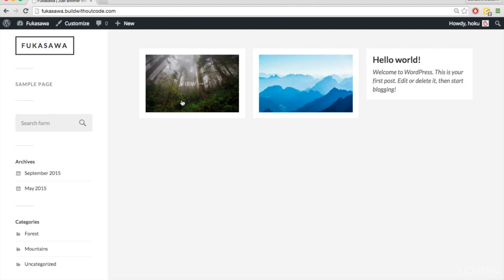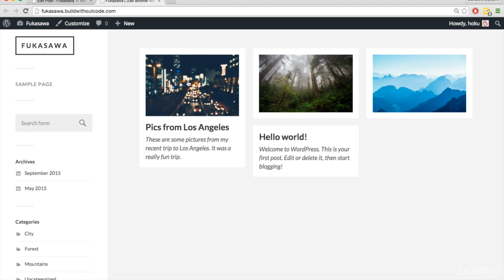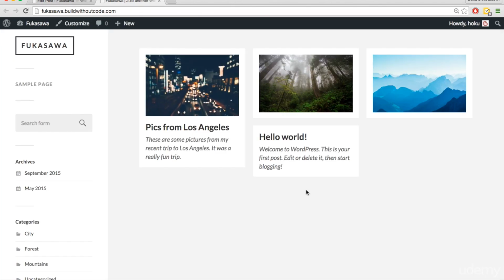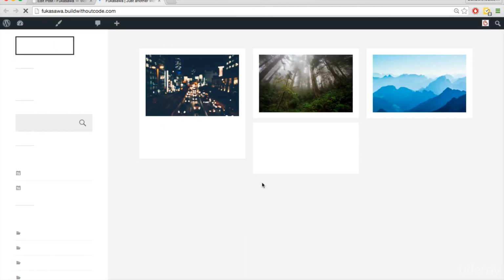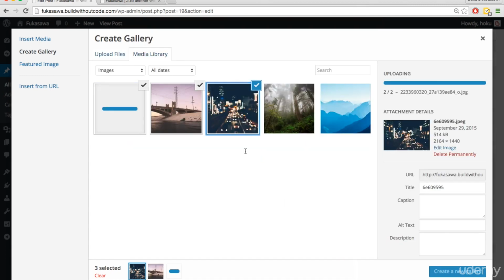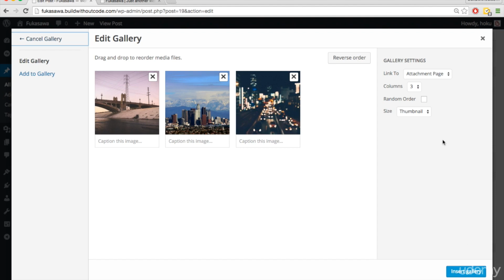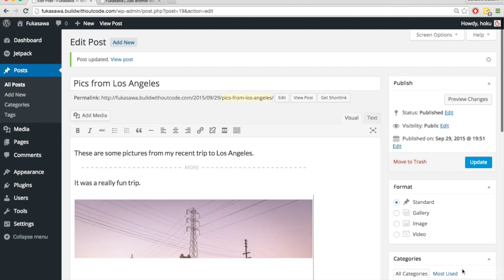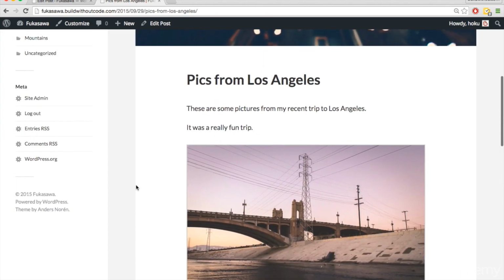Section 3 Customizing the Site, Lecture 14 Adding Photo Gallery Posts@100OCLOCK